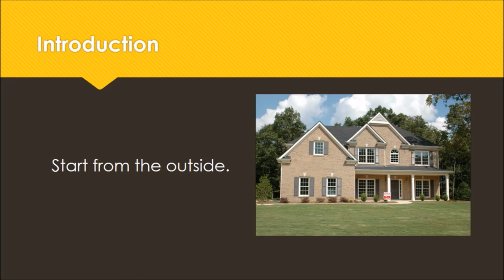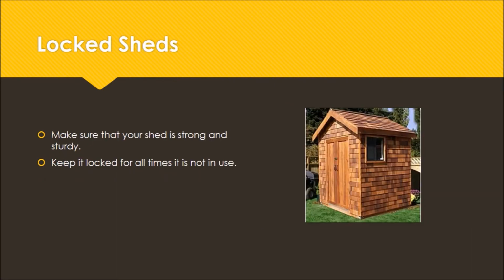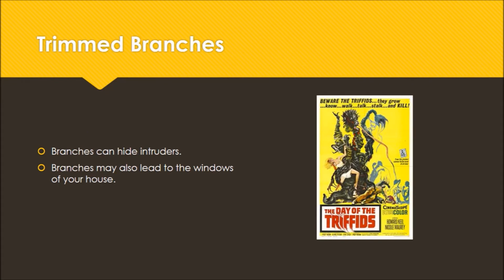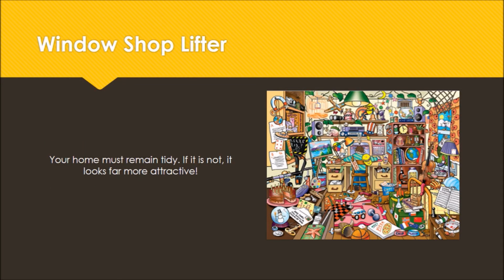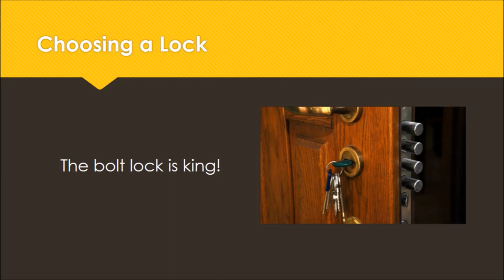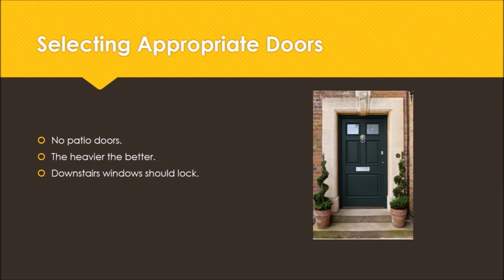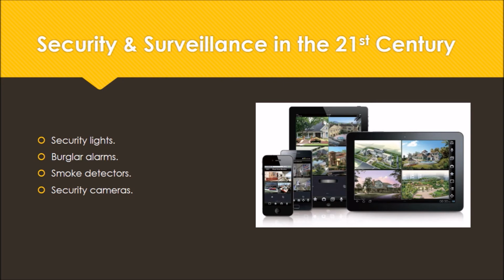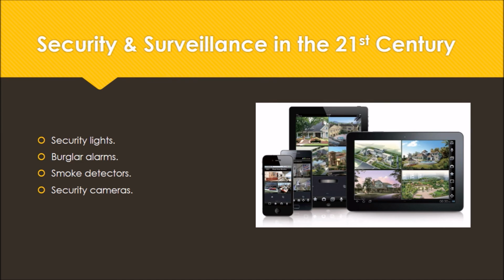Securing Your Home from your Carmarthen Martial Arts Coach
In this video, Carmarthen Martial Arts coach Gethin James, provides a detailed explanation on the RUN, HIDE, TELL policy. These instructions are set in place for responding to a terrorist attack.